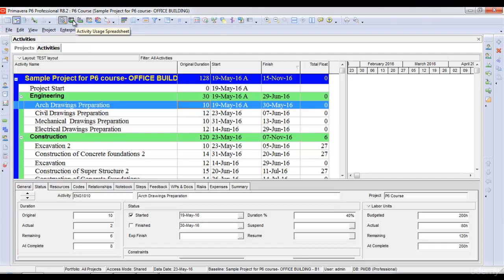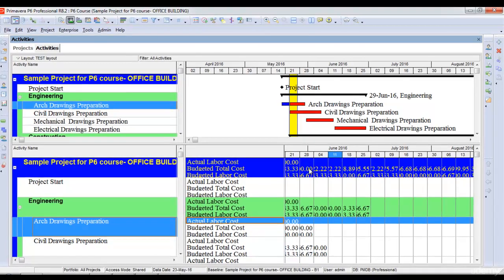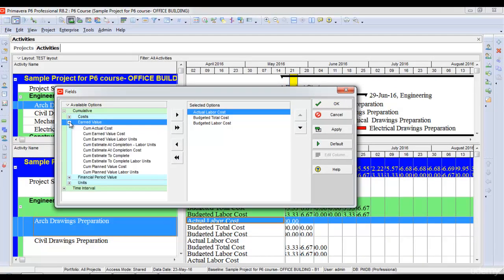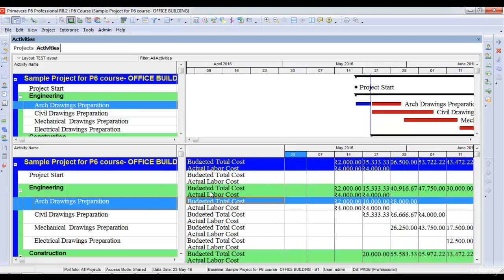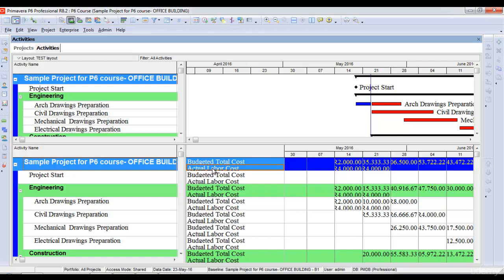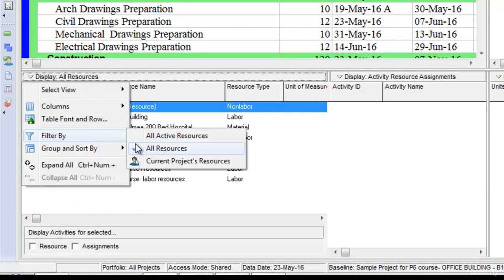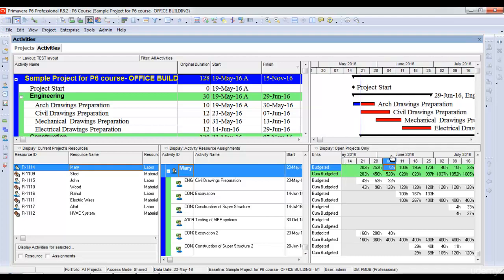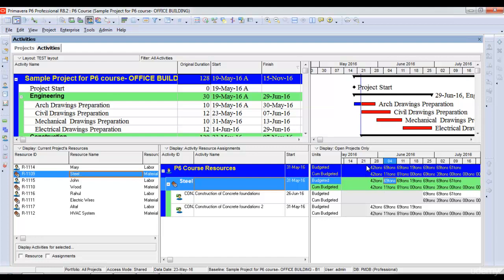Primavera P6 Training - TOPIC 4 (Resources) - 3. Resource Usage Spreadsheets & Activity Usage Spd St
Primavera P6 Training - TOPIC 4 (Resources) - 3. Resource Usage Spreadsheets & Activity Usage Spreadsheet